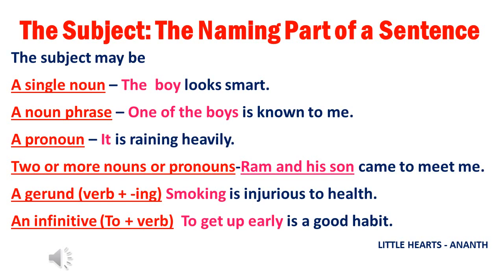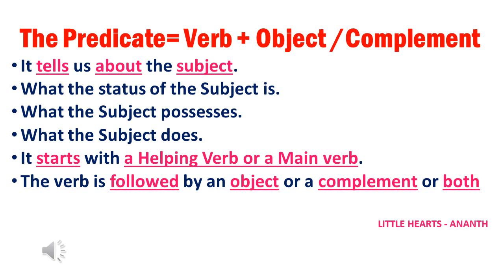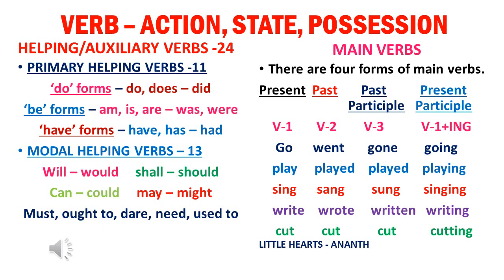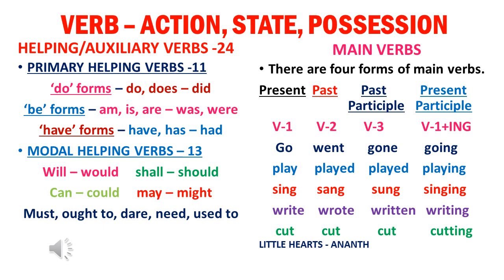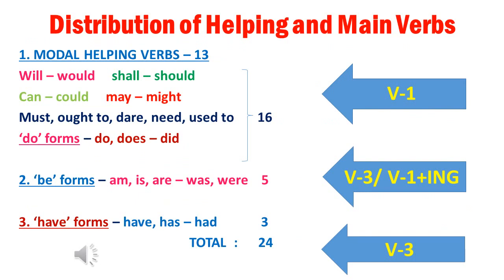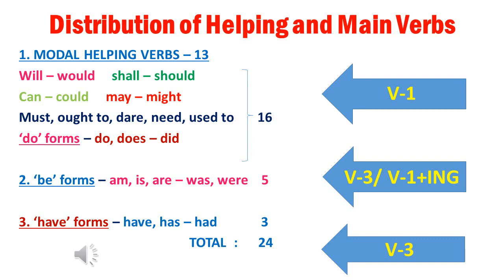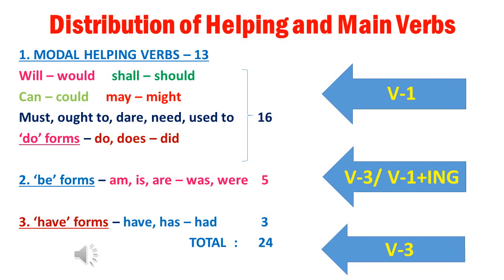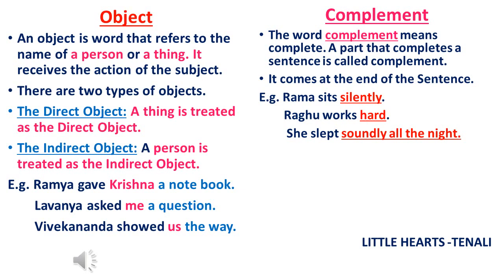THE SENTENCE- ANANTH - LITTLE HEARTS